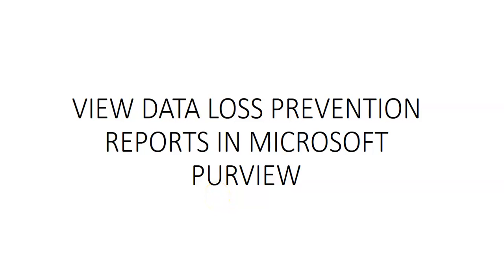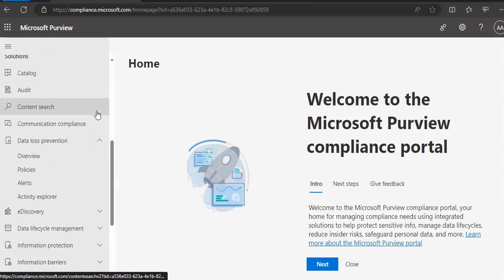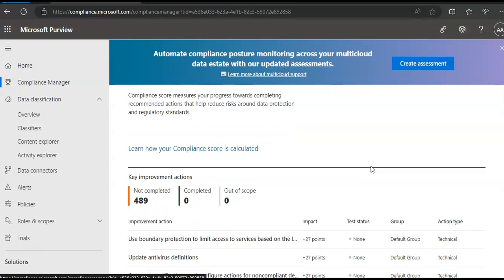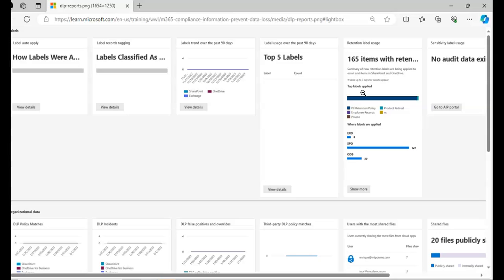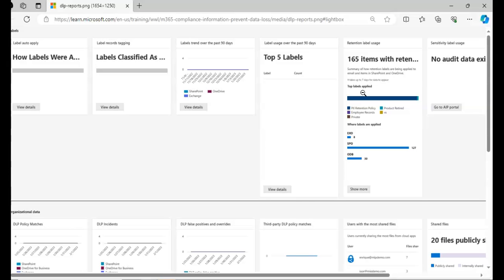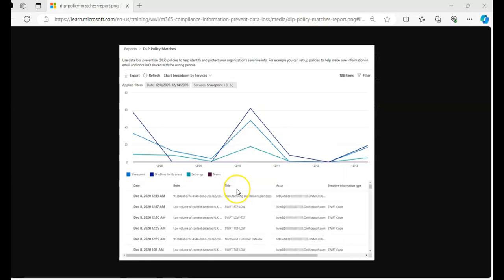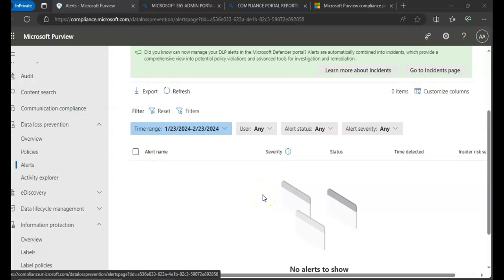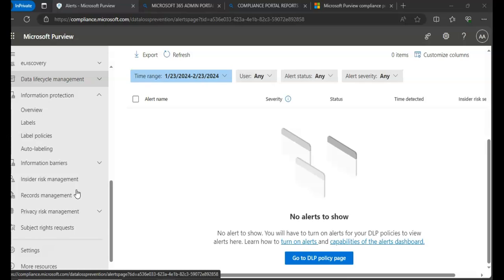VIEW DATA LOSS PREVENTION REPORTS IN MICROSOFT PURVIEW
SC 400 MICROSOFT
SC 400 EXAM
SC 400 DUMPS
SC 400 CERTIFICATION
INFORMATION PROTECTION AND SECURITY
INFORMATION PROTECTION ADMINISTRATOR (SC-400)
INFORMATION PROTECTION LABELS
AZURE INFORMATION PROTECTION